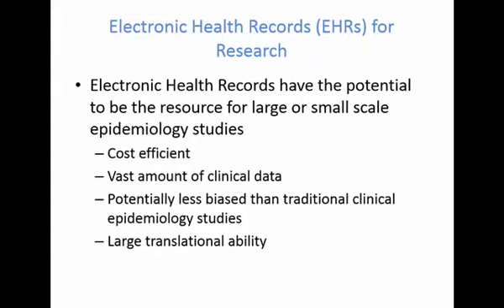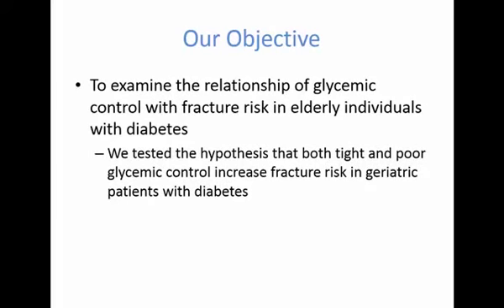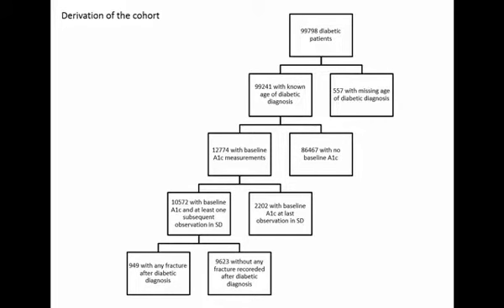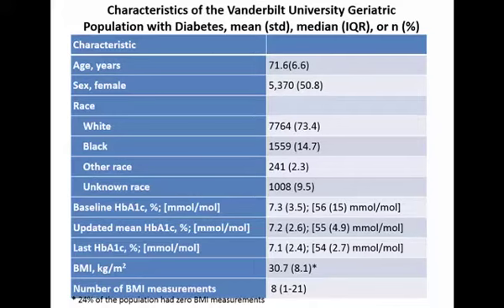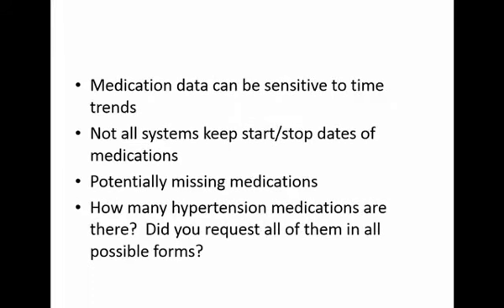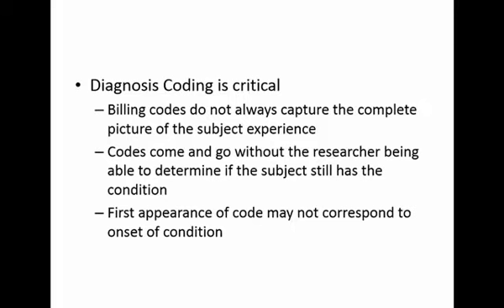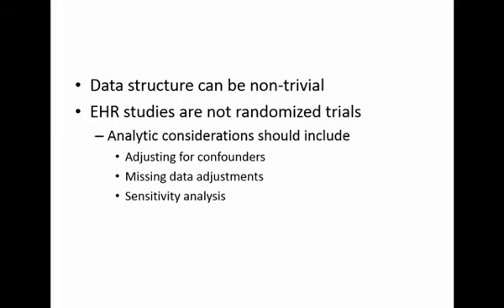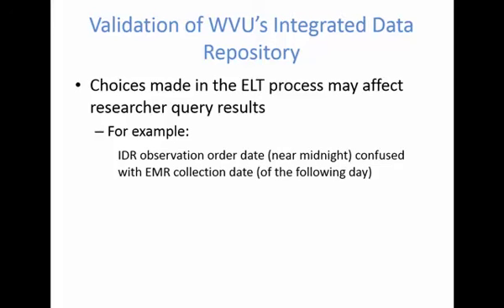Electronic Health Records as Research Tools – Drs. Dustin Long & Baqiyyah Conway – Mar 2016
WVCTSI Research Boot Camp - February 2016